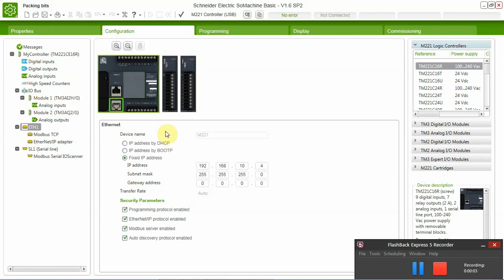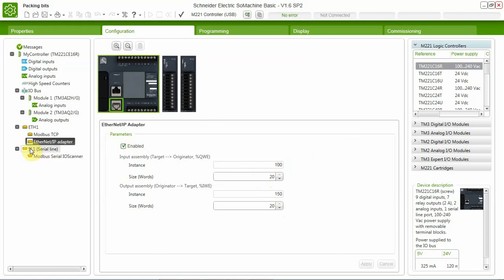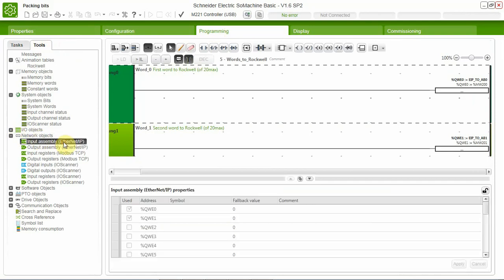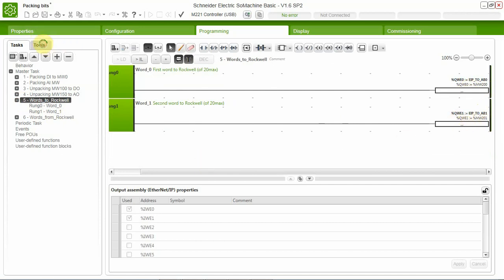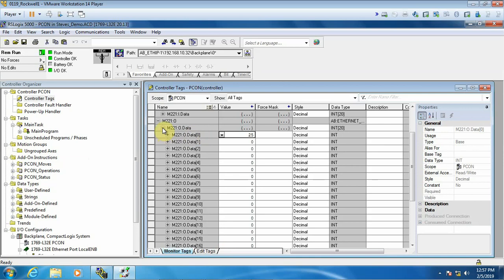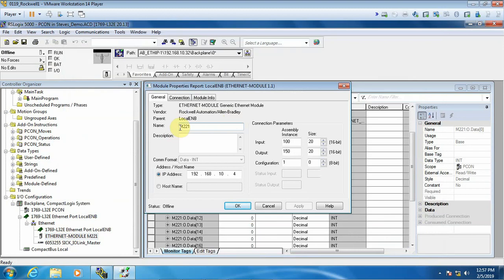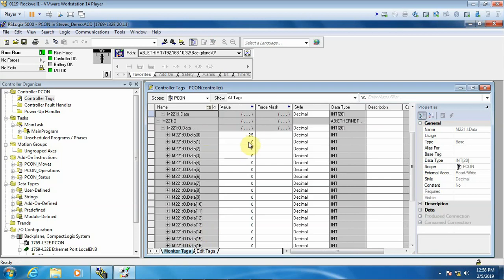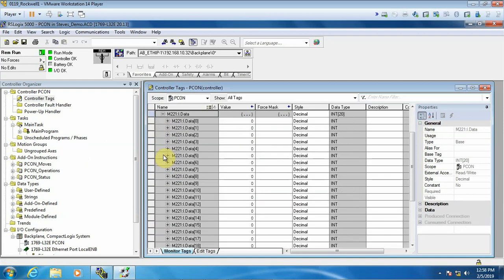M221 EthernetIP and RS5000